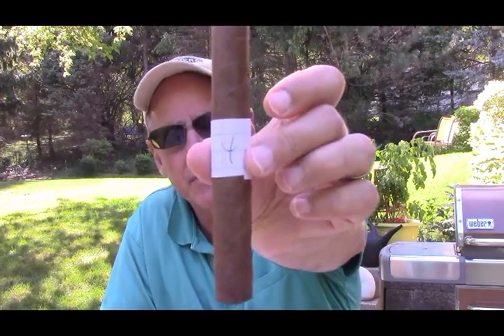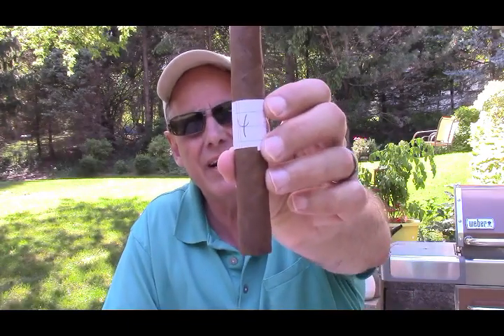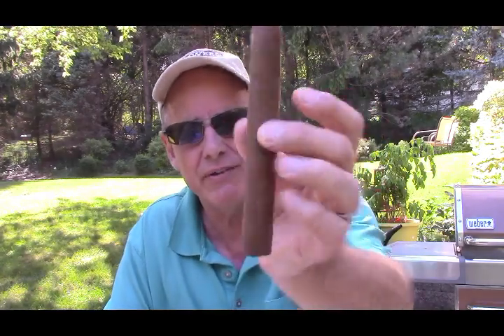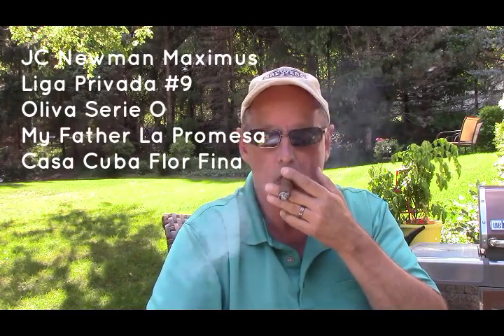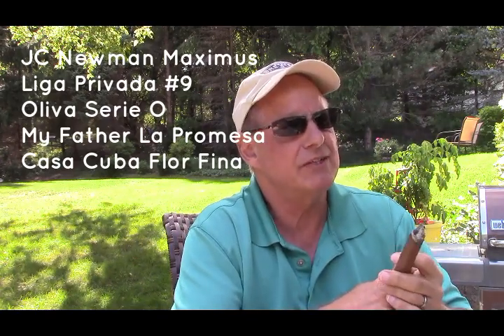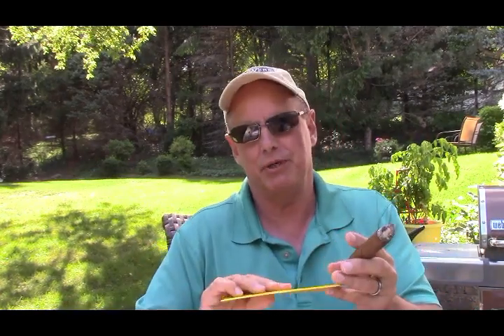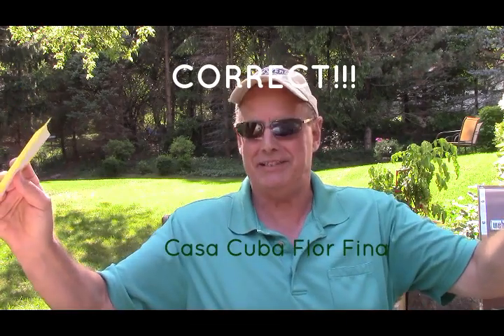CIGAR FACEOFF CHALLENGE Mystery Cigar 4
The Cigar Faceoff Challenge continues...so far, Jim is 1-2, he nailed the Arturo Fuente Don Carlos, and failed on the JC Newman Julius Caeser and Padron. Five cigars are left:
JC Newman Maximus
Liga Privada #9
Oliva Serie O
My Father La Promesa
Casa Cuba Flor Fina
Watch and see if you can guess which one he is smoking!